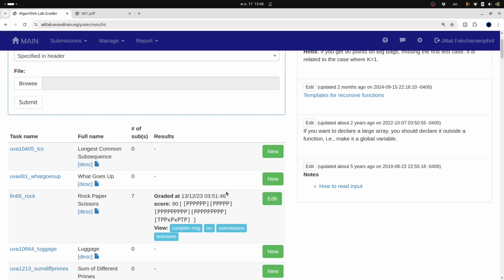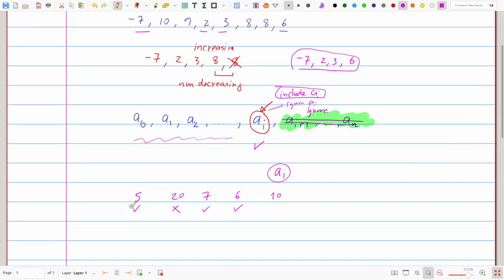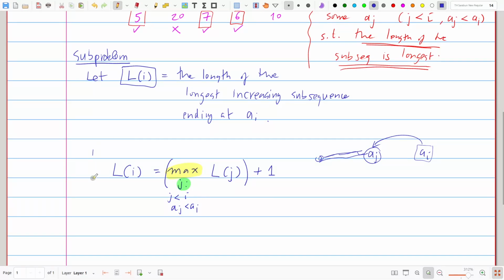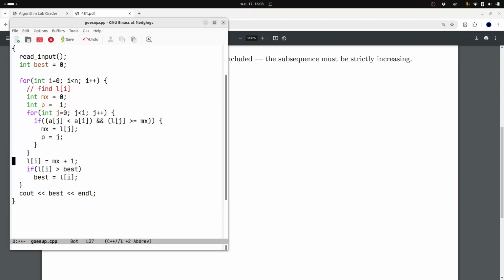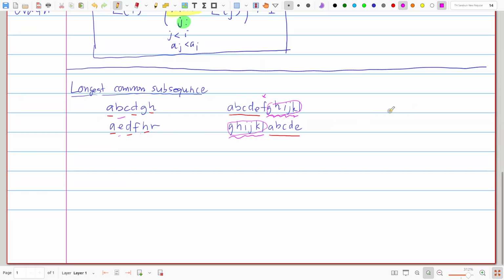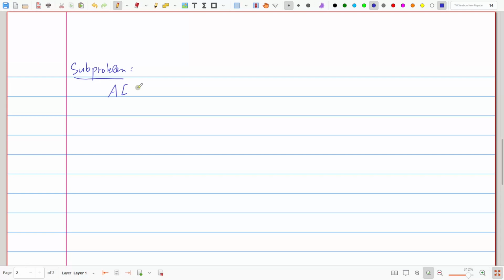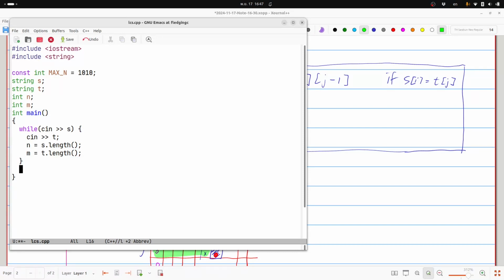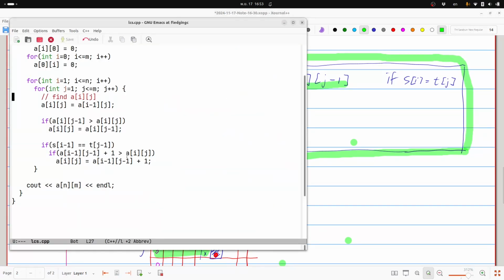AlgoLab - Dynamic programming (Part 2)